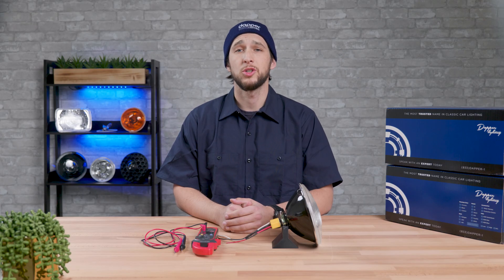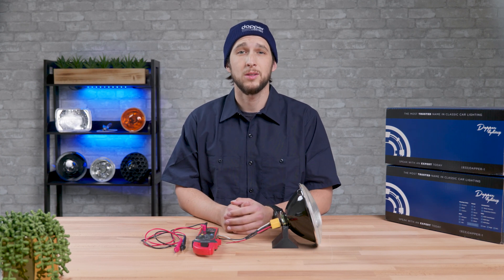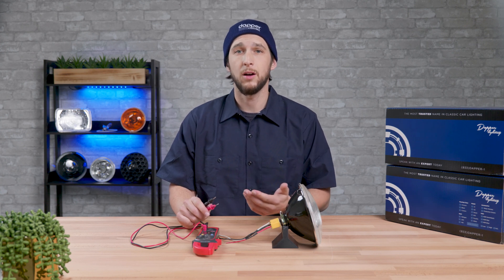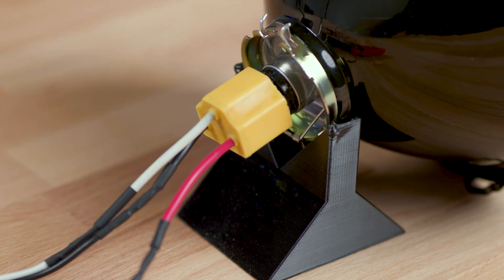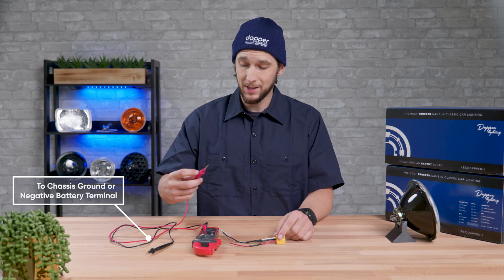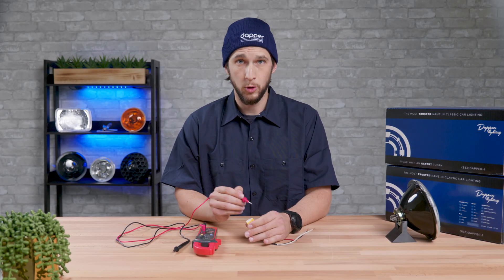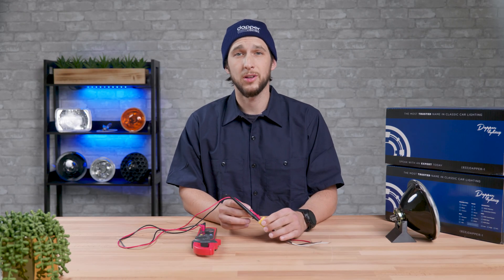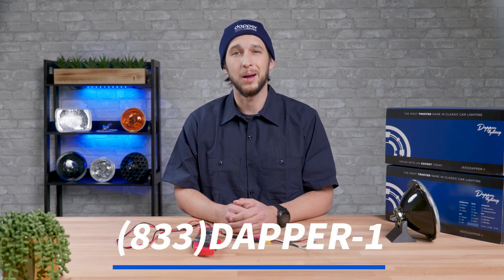Testing Voltage at an H4 Plug | Dapper Lighting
Having issues with dim lights, flickering, or lights won't turn on? Here's a good first step in troubleshooting.

Almost all US-Spec cars with sealed beams used this style of H4 plug. If you're not sure, we recommend checking if your car has the standard switch or is a "Ground-Switched" style before doing troubleshooting, as it will definitely save you some time!

Let us know if you have any unanswered questions!

Table of Contents:
0:00 - Intro
0:12 - Reasons for Testing and Troubleshooting
0:34 - Tools and Precautions
1:03 - Testing Voltage at the 12V Battery
1:34 - Testing the charging system
2:16 - About the H4 Headlight Plug
2:40 - Testing Low Beam Voltage
3:47 - Testing High Beam Voltage
4:08 - Testing the Headlight Ground
4:36 - "Ground-Switched" Systems
4:08 - Testing the Headlight Ground